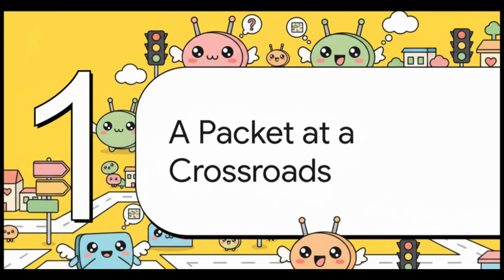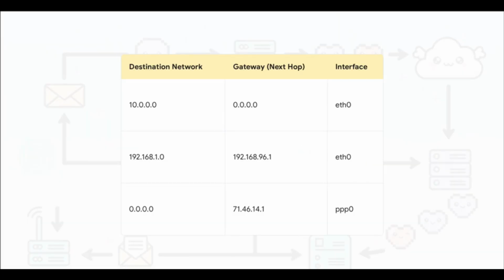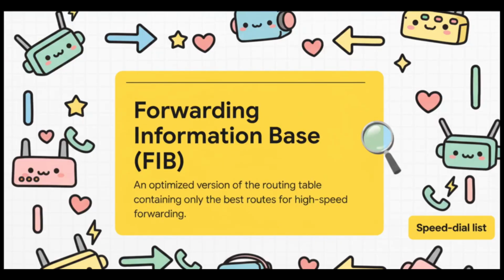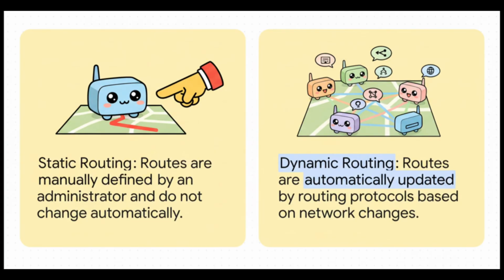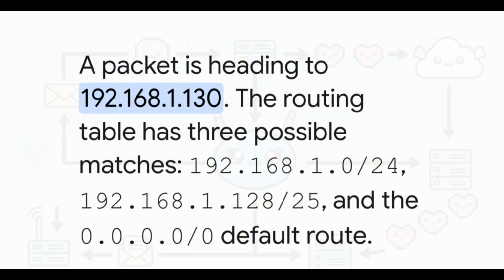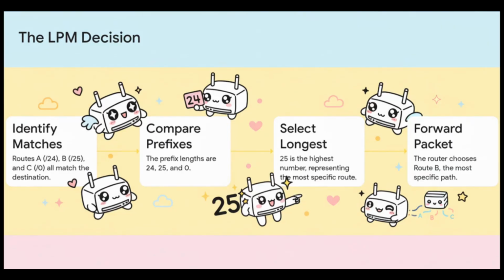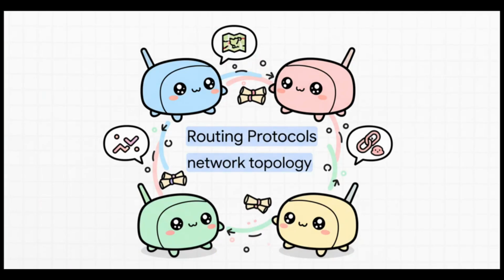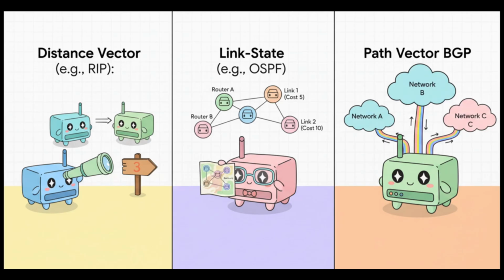How Routers Forward Packets: The Internet Explained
Have you ever wondered how an email finds its way halfway across the world in a split second? It feels like magic, but it’s actually a series of brilliant, high-speed decisions made by the unsung heroes of the internet: routers. In this video, we take a deep dive into the journey of a single data packet to understand exactly how the internet works under the hood.

We break down complex networking concepts into easy-to-understand analogies. You'll learn what a router actually is (think of it as a busy intersection), how it uses a 'Digital Map' known as a Routing Table to make decisions, and why it uses a 'Speed Dial' system called the Forwarding Information Base (FIB) for efficiency. We also compare Static vs. Dynamic routing—is it better to manually program the map or let the router figure it out like a modern GPS?

Key topics covered include the 'Longest Prefix Match' rule that prevents chaos, and the secret languages routers use to talk to each other, like BGP and OSPF. Whether you are studying for your CCNA, a computer science student, or just a curious tech enthusiast, this visual guide will change how you see the web.

00:00 Intro: The Packet's Journey
00:33 What is a Router?
01:13 The Routing Table: A Digital Map
02:02 The FIB (Router Speed Dial)
02:29 Static vs. Dynamic Routing
03:40 The Longest Prefix Match (LPM)
05:16 The Internet's Grand System
05:33 Routing Protocols (BGP & OSPF)
06:34 Conclusion